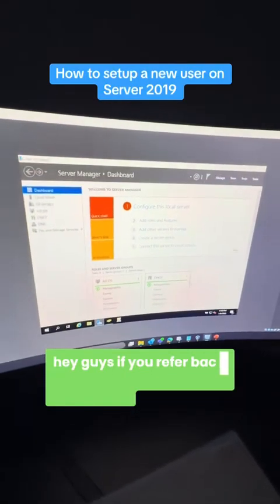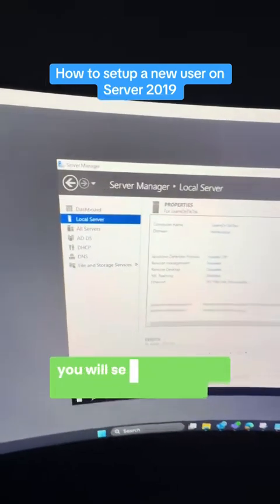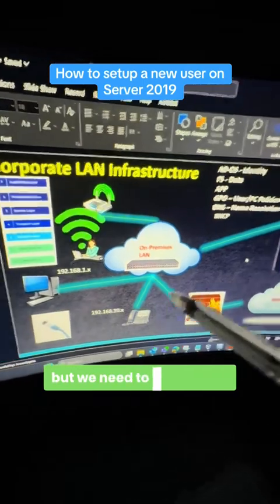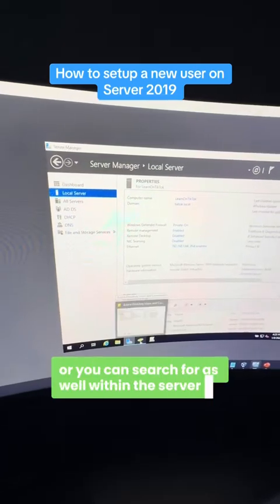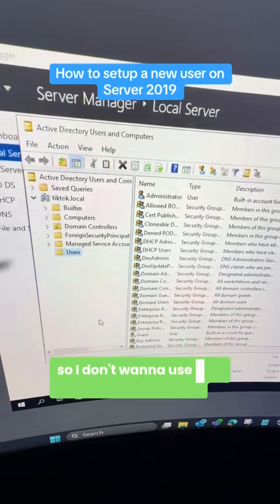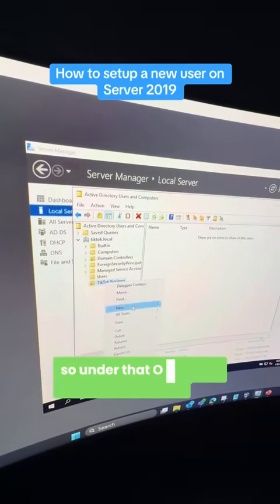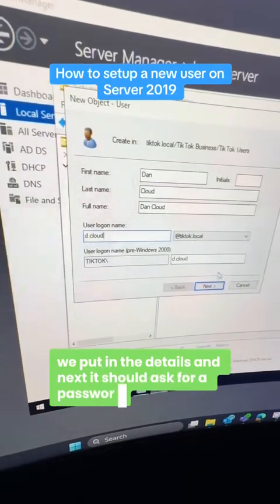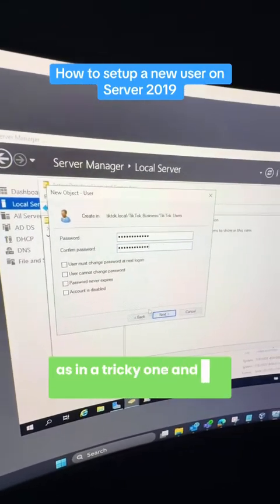How to create a new user in Microsoft Server 2019 Active Directory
This video explains how to create a new user in Microsoft server 2019 using active directory